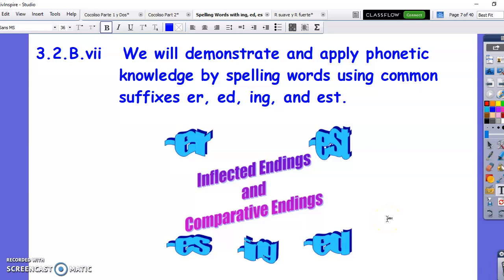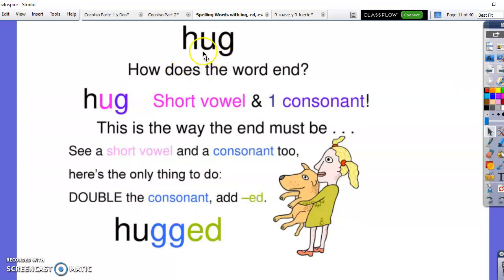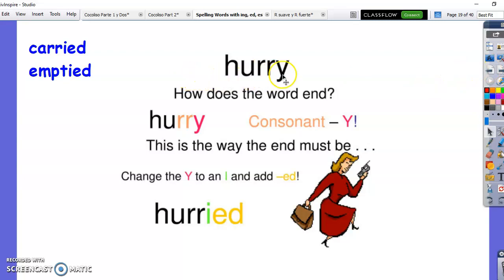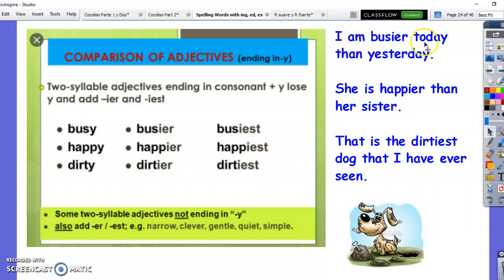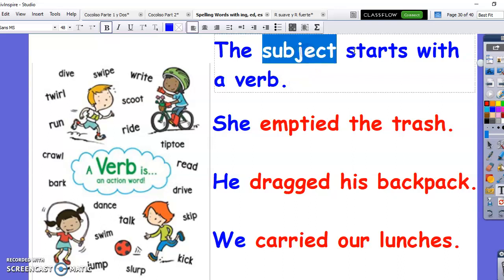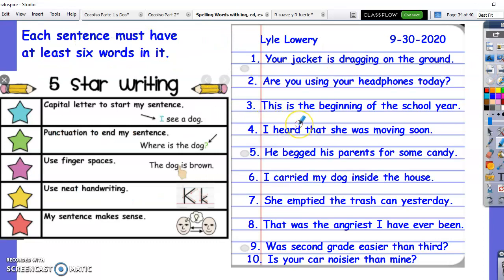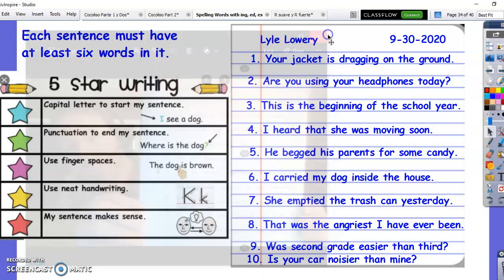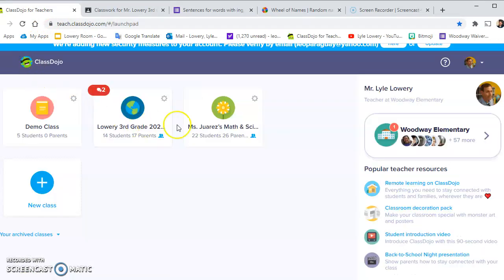Inflected endings, ier, iest, ed,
3.2.B.vii   We will demonstrate and apply phonetic
            knowledge by spelling words using common
            suffixes er, ed, ing, and est.